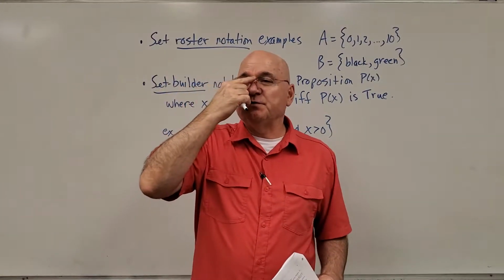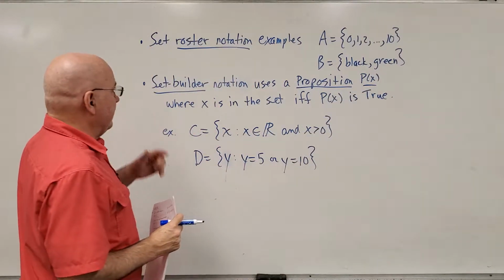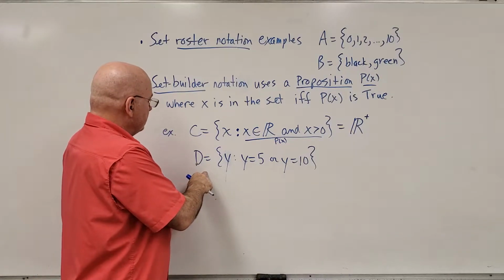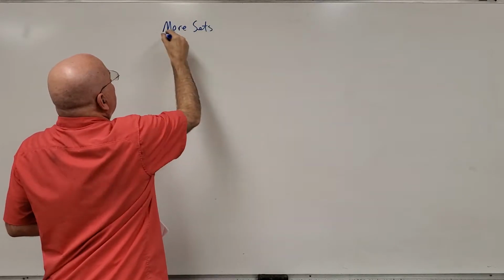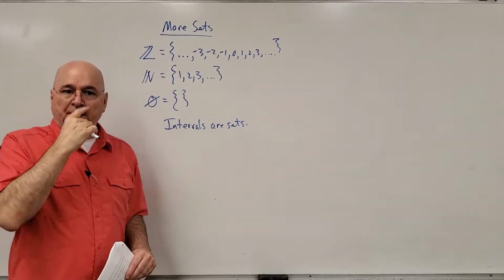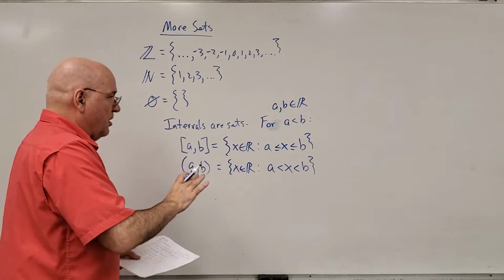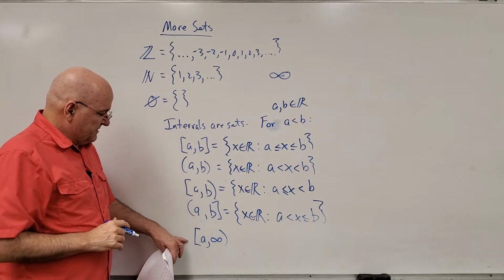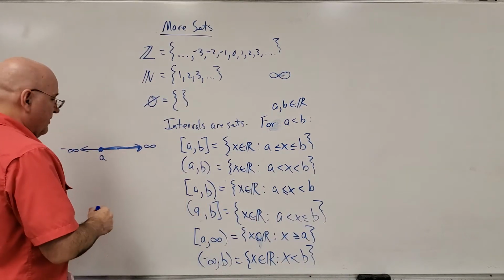Real Analysis I (lec. 0.1.D). Set Theory.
Real Analysis and basic set theory.